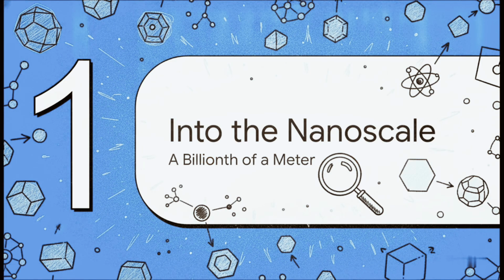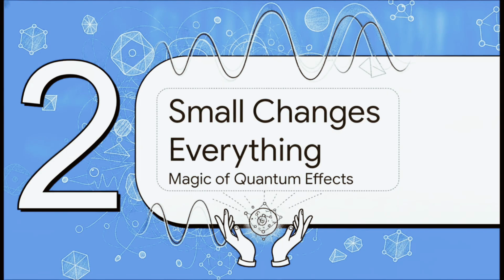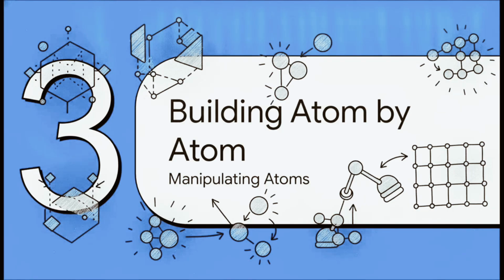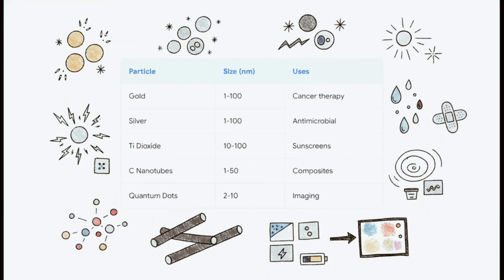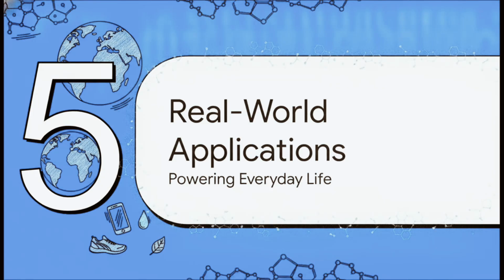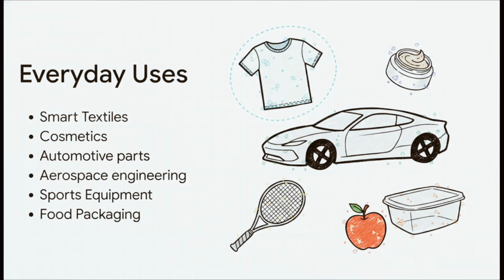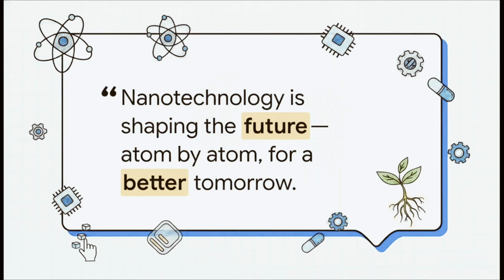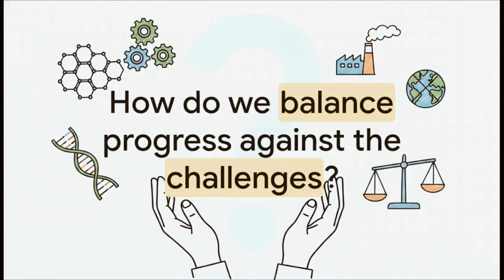Nanotechnology: Shaping the Future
Nanotechnology is the science and engineering of materials at the nanoscale (1–100 nm), where unique properties emerge due to quantum effects and high surface area. It involves manipulating atoms and molecules through top-down and bottom-up approaches to create advanced nanomaterials and devices. Nanotechnology has transformative applications in medicine, electronics, energy, and environmental protection, utilizing nanoparticles such as gold, silver, silica, titanium dioxide, and quantum dots. Despite its vast potential, the field also faces challenges related to safety, environmental impact, and responsible development.